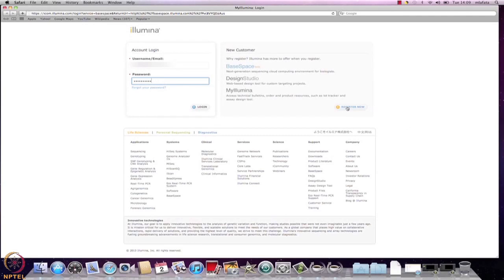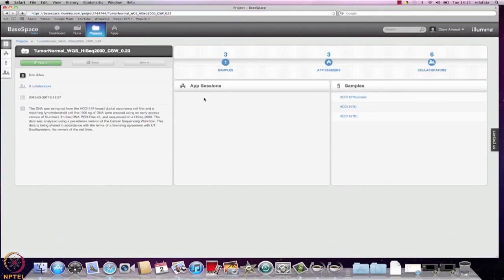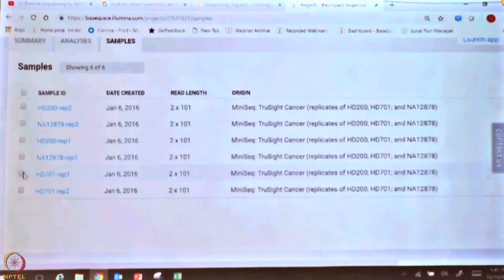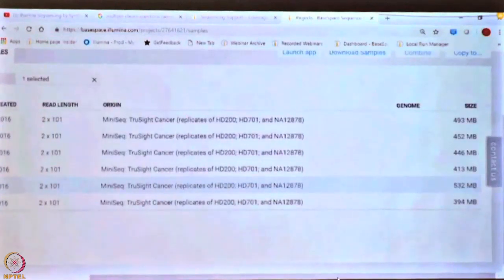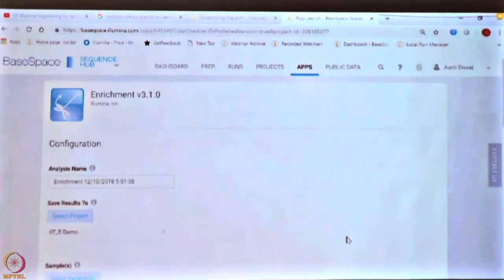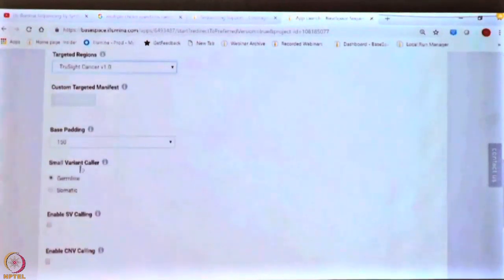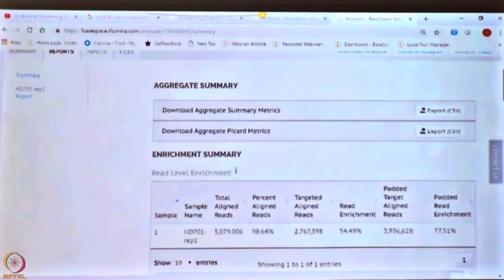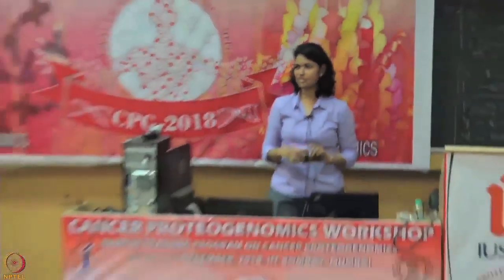Supplementary Lecture 4 : NGS- Sequencing by synthesis - II